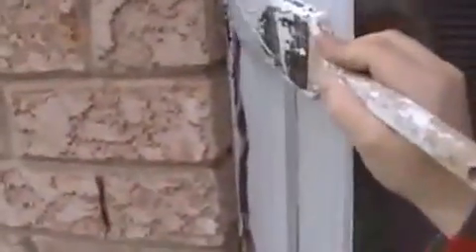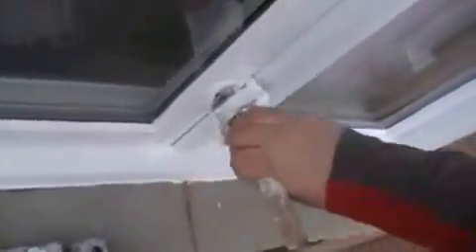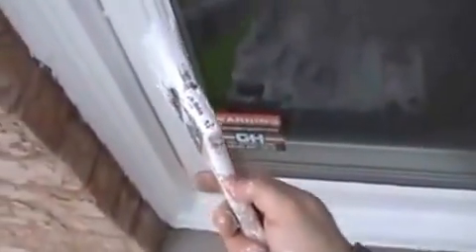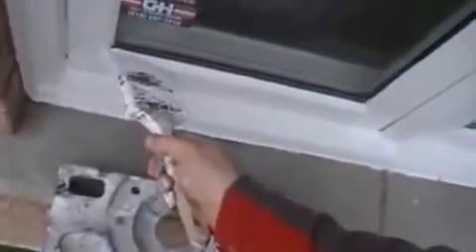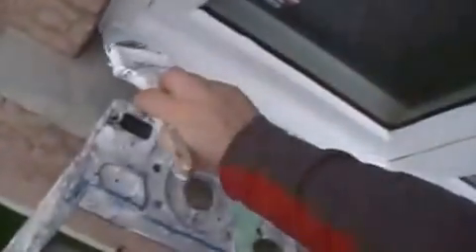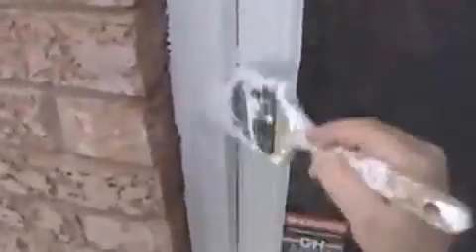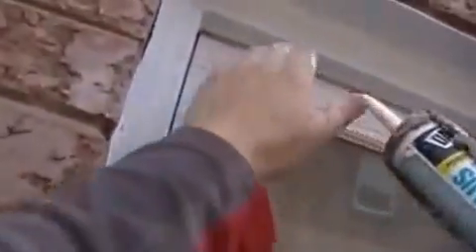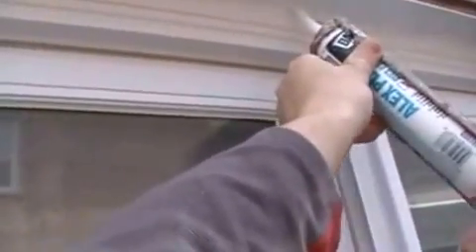Sơn tường trong nhà loại nào tốt